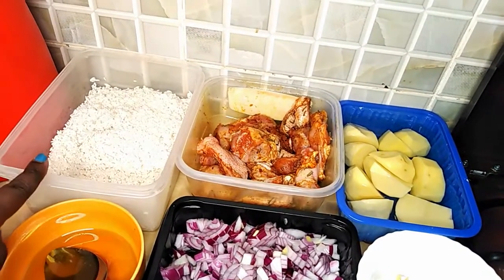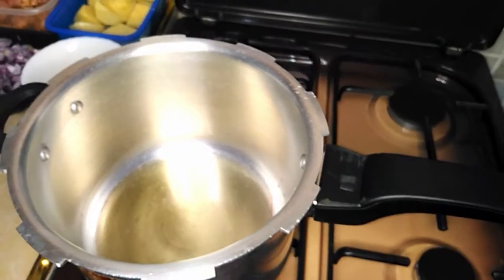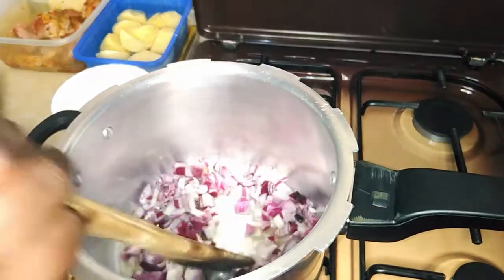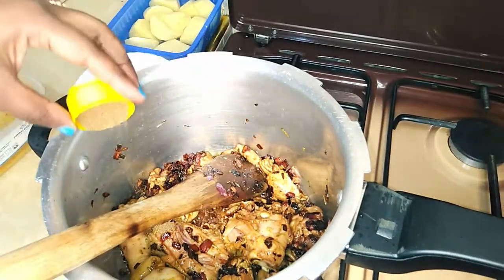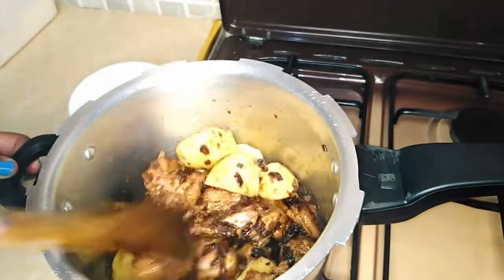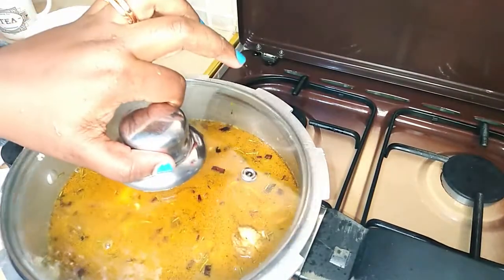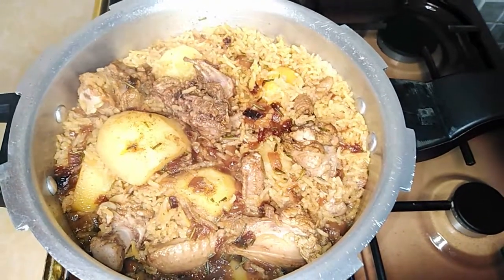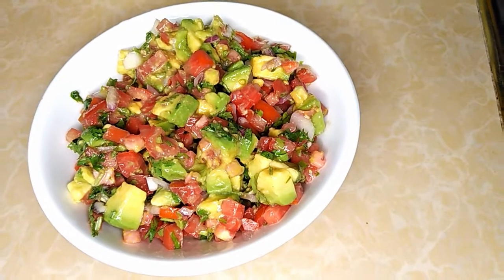VLOG:THE BEST & EASIEST CHICKEN PILAU RECIPE//SWAHILI PILAU YA KUKU//AVOCADO SALSA//KACHUMBARI//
HI LOVES,
In this video is by far the easiest and most delicious pilau recipe ever. try it and let me know on the comment section how it turns out.

INGREDIENTS
CHICKEN MARINADE
chicken
oil
salt
rosemary
paprika
chicken masala

PILAU
marinated chicken
rice
potatoes
garlic
ginger
oil
salt
pilau masala
garam masala
chicken masala

avocado salsa/kachumbari
avocado
tomatoes
onions
coriander
salt
lemon/vinegar